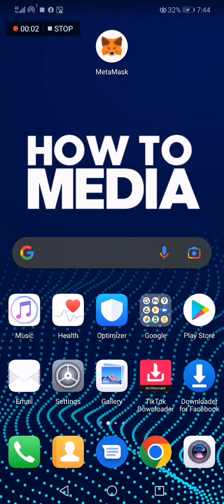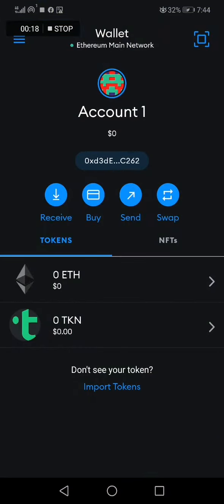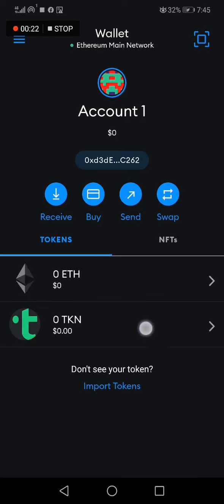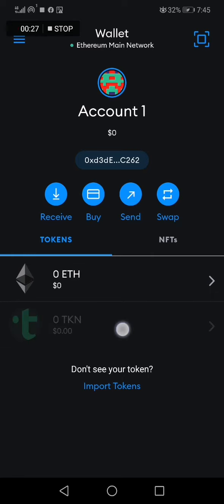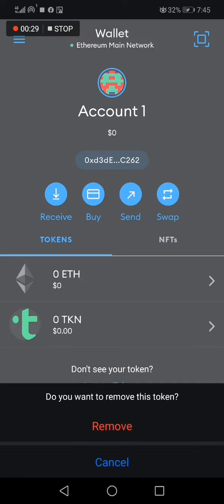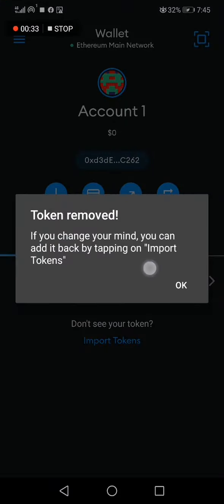How To Remove Tokens From Your Metamask Crypto Wallet App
in this video we discuss :